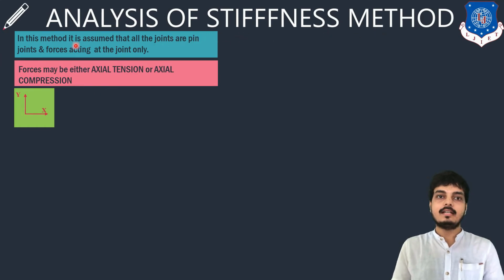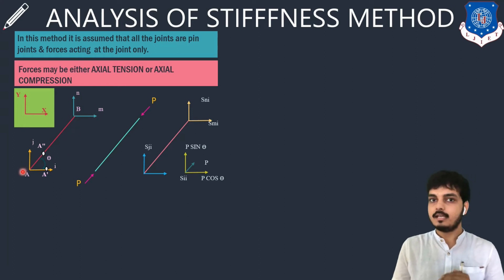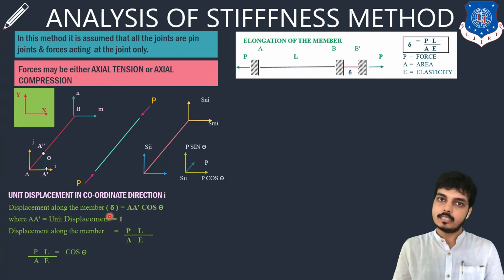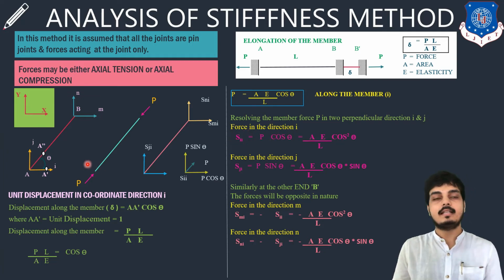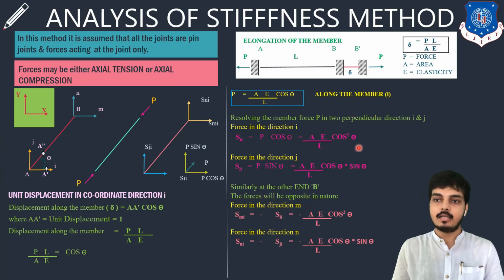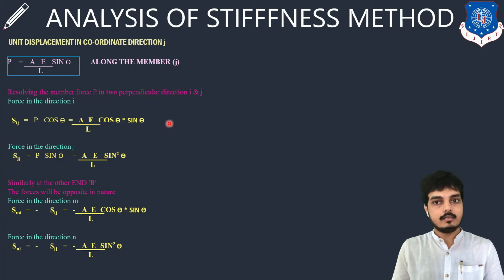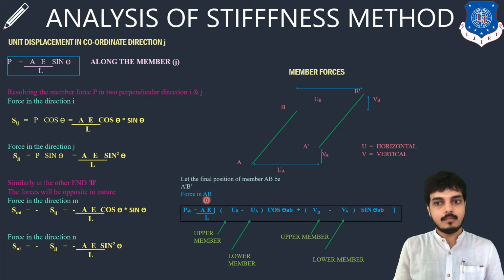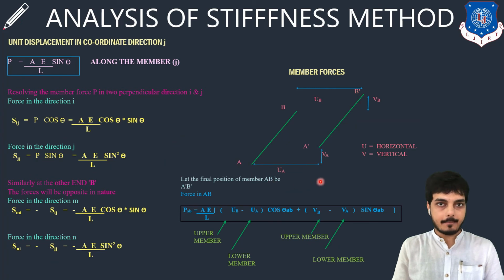Lec-26_Concept of Truss - Stiffness Method | Structural Analysis | Civil Engineering